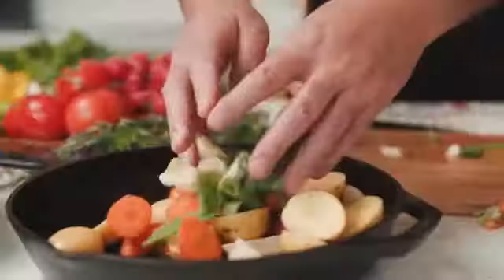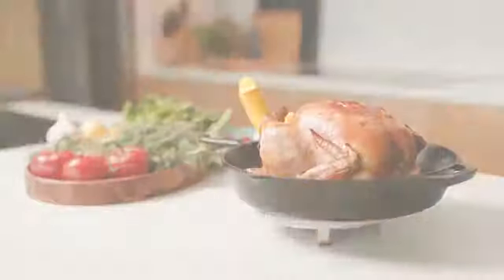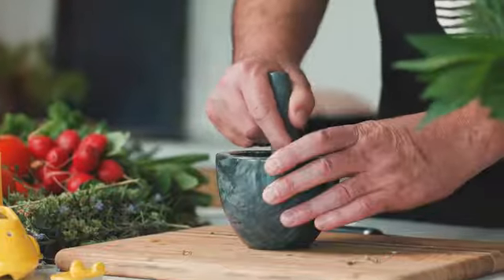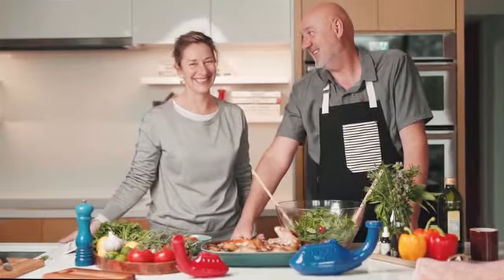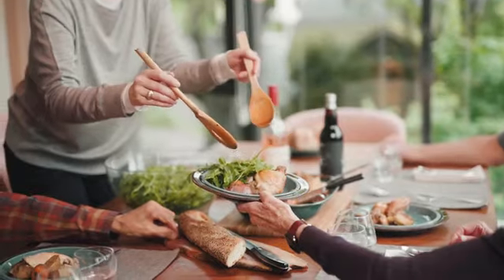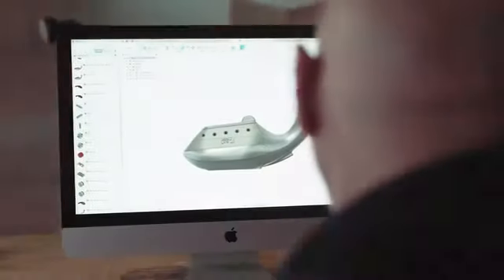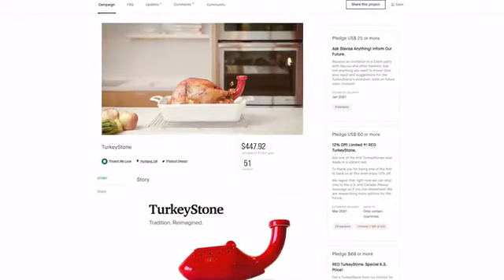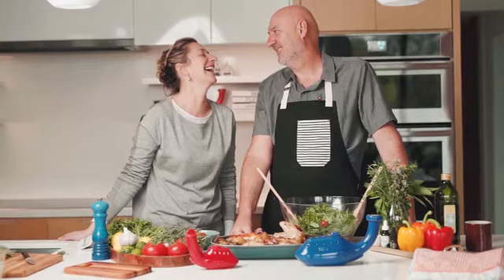Roast A Whole Bird In Half The Time With ChickenStone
The ChickenStone is a beautiful, new tool that makes it quicker and easier to roast a delicious whole bird. Up to 50% quicker. It sits inside the chicken during cooking, infusing the meat with any blend for flavors that you dream up!

The footage in this video was created as promotional/educational material. If you are the creator or owner of the footage and have reservations please notify us via youtube comments or email  and we will accommodate you.

WICOMM WI5 enables you to connect to the local servers instantly without fuss and it doesn’t require you to change SIM cards for internet access.